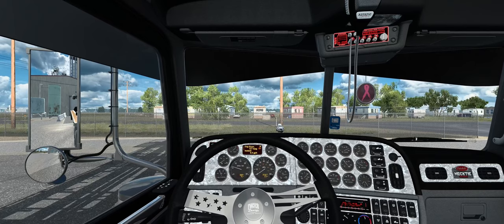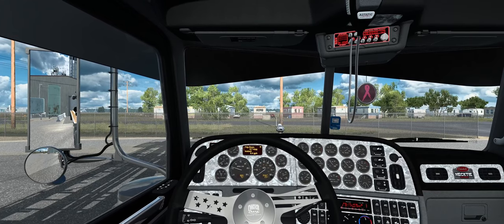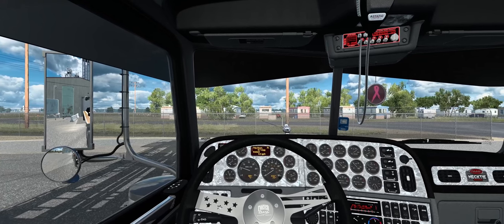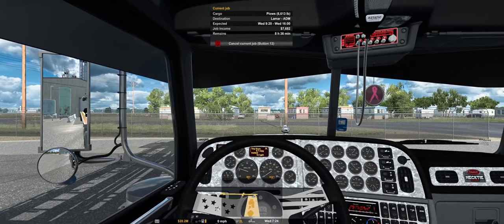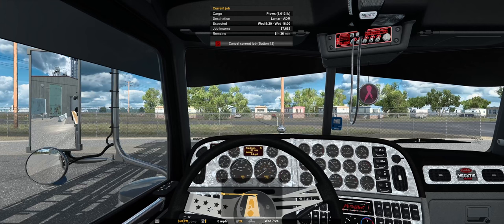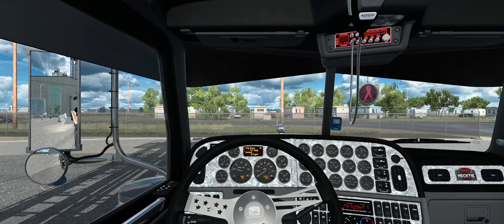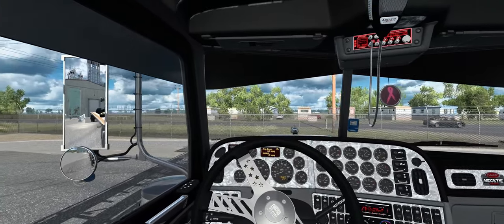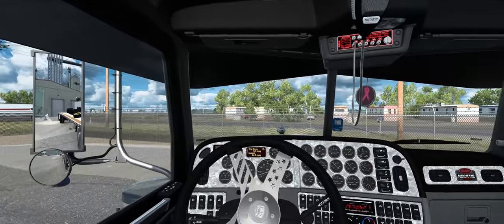No GPS Ep 125 | First City In Colorado GONE! | American Truck Simulator | Ultra Wide Gaming | ATS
In this episode, Lamar, CO gets knocked off the list. (176/192).

Graphics: NPI + PNG Base + Grimes New Summer v3.3 + JBX2

Gaming PC Specs:
- Motherboard: MSI Z490-A PRO
- Processor: Intel Core i9-10900K
- Processor Cooling: DeepCool Castle 240EX  RGB AIO
- Memory: 64GB DDR4-3200 Corsair Vengence RGB PRO
- Video Card: MSI GeForce RTX 3080 Ventus 3X 12G OC LHR
- Power Supply: 800W - 80 Plus Gold Certified
- Storage: (2) 1 TB WD Blue SN550 M.2 NVMe SSDs
                  (1) 1TB Samsung 870 EVO SATA III SSD
                  (1) 1TB 7200RPM HDD
- Main Monitor: Alienware 34" QD-OLED Gaming Monitor
- Upper Monitor: Samsung 49" Odyssey Neo G9
- Razer Huntsman Tournament Edition Keyboard
- Razer Viper Ultimate with charging dock
- Razer Tartarus V2
- Elgato Facecam
- Scuff Instinct Pro Controller
- XBOX Series X Controller for non-shooter games

Sim Rig:
- Next Level Racing F-GT Elite Wheel Plate Edition
- ES1 Sim Racing Seat
- Elite Freestanding Monitor Stand
- Elite Freestanding Overhead Monitor Mount Add-On
- Elite Keyboard and Mouse Tray Add-On
- Elite Tablet/Button Box Mount Add-On
- Moza Racing R9 Direct Drive Wheel Base
- Moza Racing CS Steering Wheel
- Moza Racing GS V2 Steering Wheel
- Moza Racing SR-P Racing Pedals with Clutch Pedal Add-On
- Fanatec Clubsport V2 Shifter
  - (2) 3.75" extensions on the shifter from Sickspeed
- Lenovo Tab M10 Plus Android Tablet for Sim Dashboard

Audio Equipment:
- GoXLR Mini
- Rode PodMic
- Rode PSA1 Microphone Arm
- Astro A40 TR Headset with MOD Kit